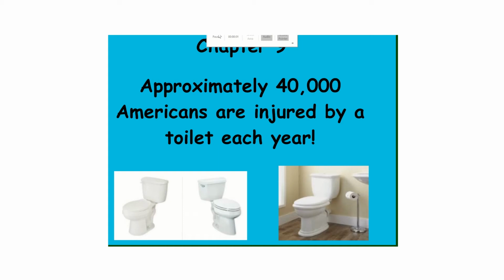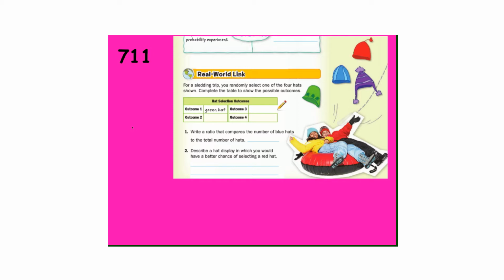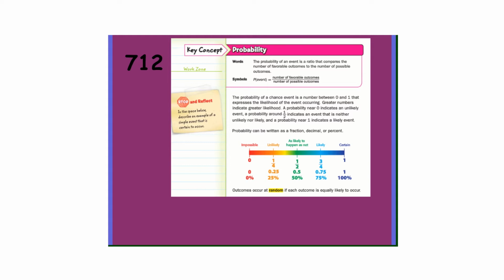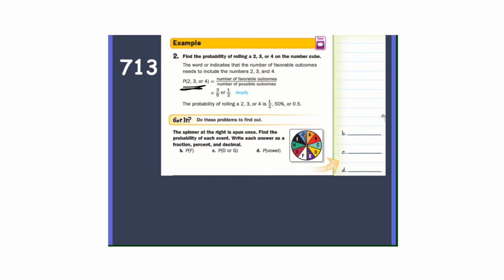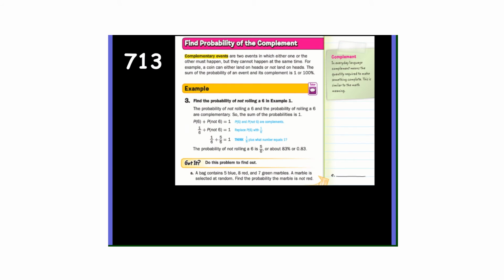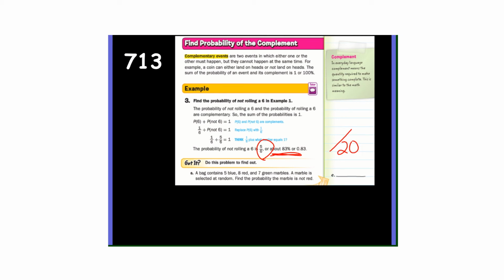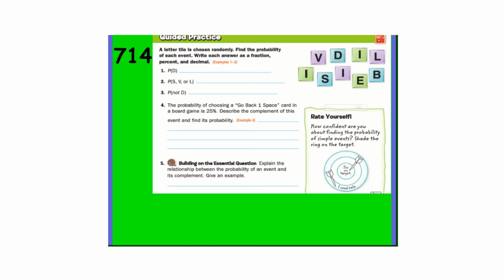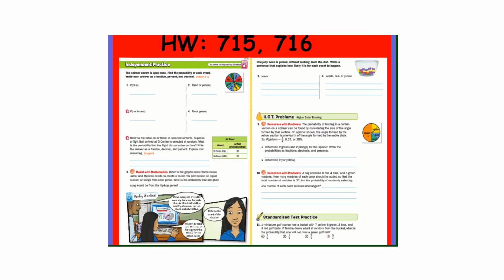Wulfekuhle Advanced Math Chapter 9-1